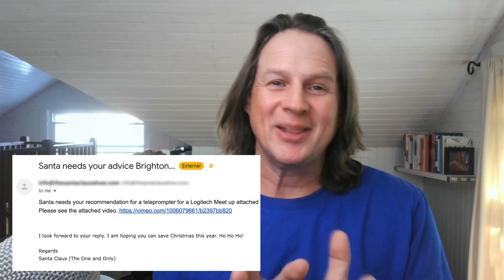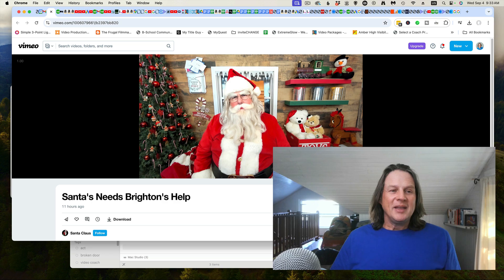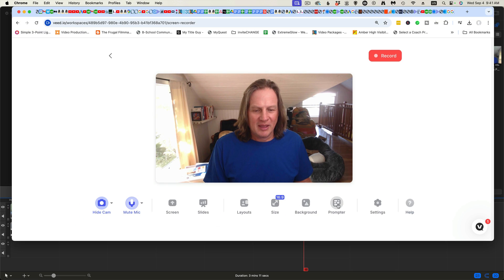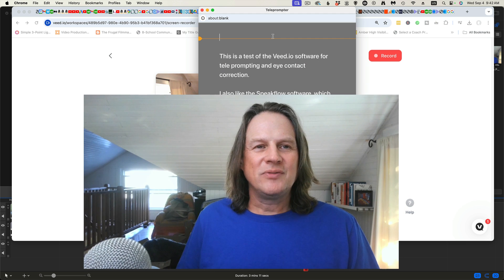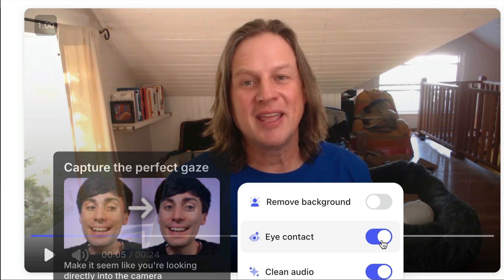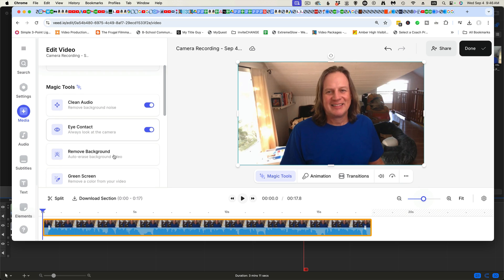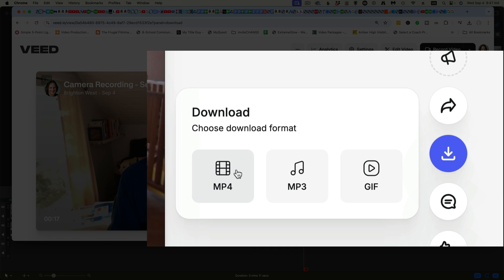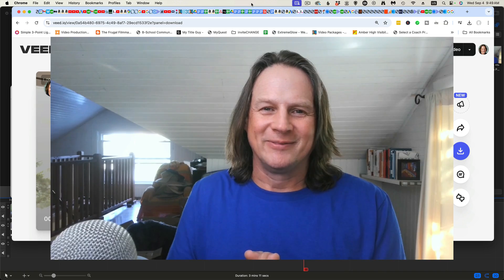Eye contact While Reading a Script - Software Only!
In today's video, we're diving into how to achieve excellent eye contact while using a teleprompter, by utilizing only software. Our host, Brighton West, addresses a viewer's question from none other than Santa Claus himself about using a Logitech camera with a teleprompter setup. 🧑‍🎄🎥

Santa's challenge was his wide-angle lens capturing the sides or bottom of a physical teleprompter. To tackle this issue, Brighton introduces two solutions: an eye contact camera, and a software-based method using VEED IO. If you're also facing the dilemma of making genuine eye contact through a teleprompter or wide-angle lens, this guide is for you!

Brighton begins by explaining how the eye contact camera works, which lowers the camera in front of your script or Zoom call, thereby helping maintain eye contact. But what if you want higher video quality? This is where VEED IO comes in handy, and Brighton walks you through each step to set it up with your Logitech camera.

Brighton highlights VEED IO’s capabilities beyond just teleprompting—it offers eye contact correction while reading scripts, video editing tools, noise reduction, and much more. He demonstrates how to configure the teleprompter settings, adjust text size, and manage scroll speeds. Editing features like eye contact correction and background removal further enhance your video’s professionalism.

Whether you're recording for YouTube, Zoom meetings, or any presentation, maintaining eye contact is crucial for connecting with your audience. VEED.IO offers an affordable and efficient way to achieve this without the need for extensive teleprompter hardware.

Links to all mentioned tools, including the eye contact camera, VEED IO, and Speakflow software, are available in the description above. Make sure to use them if you purchase!

Enjoyed the video? Let’s make your next video a masterpiece! 🎬✨